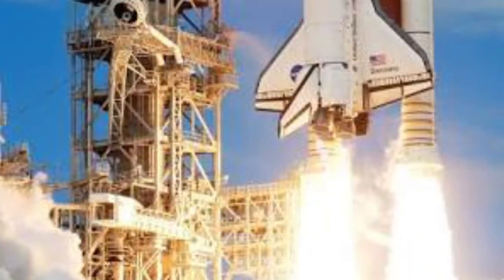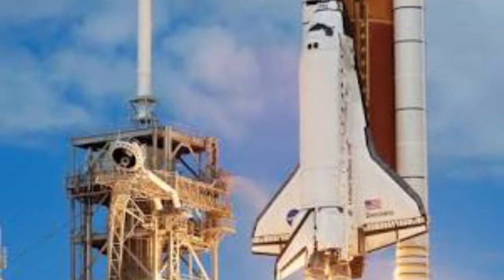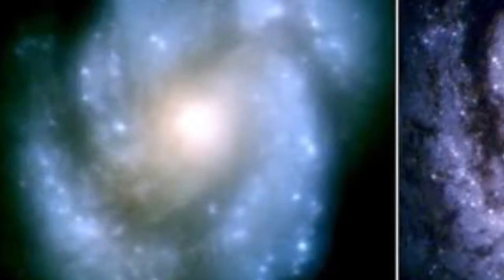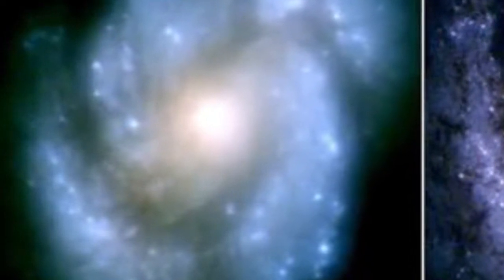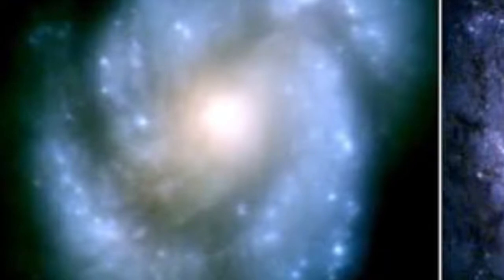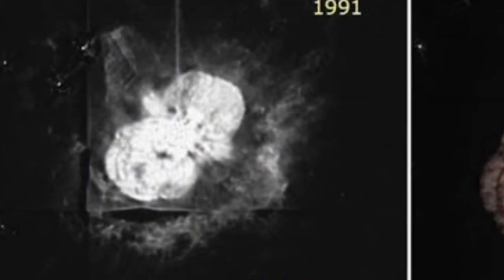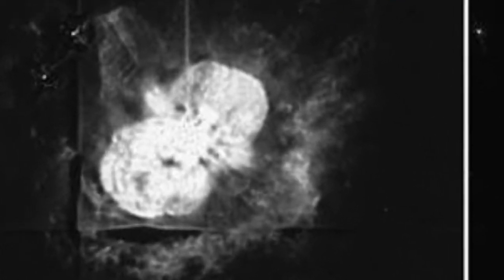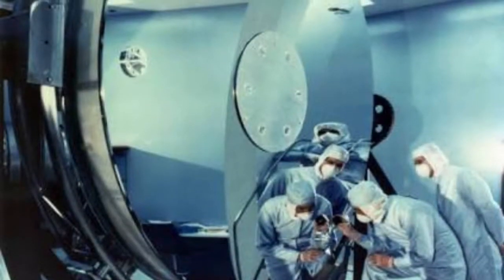Hubble Space Telescope Documentary